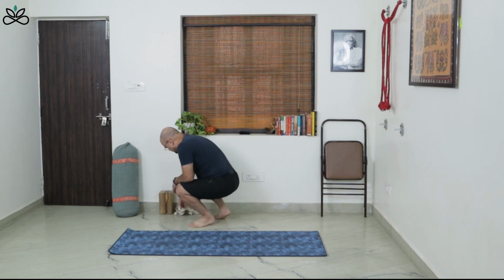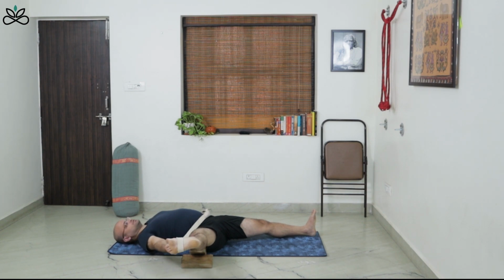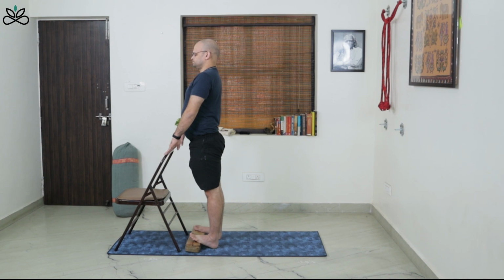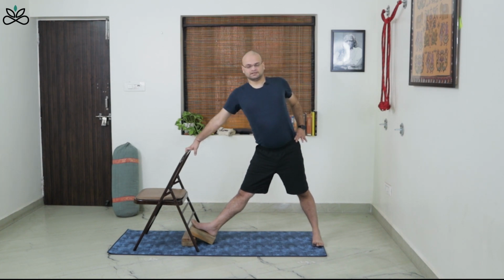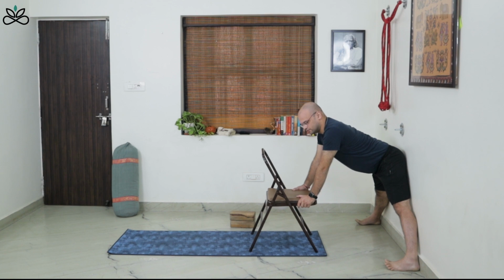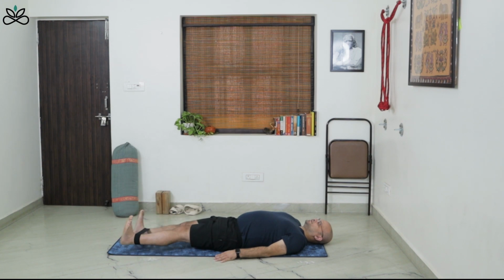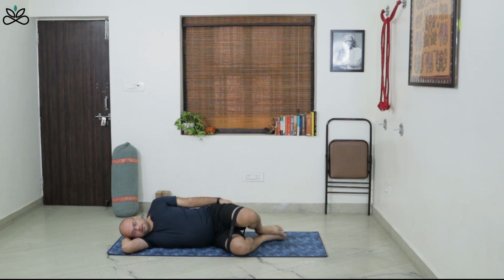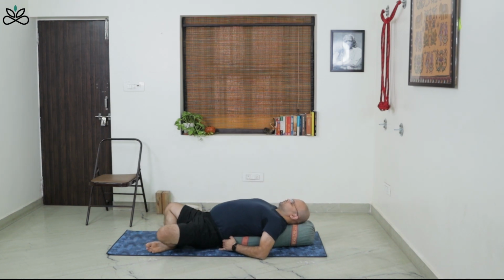Day 8 - Hip Strengthening sequence | 14 DAYS Full Mobility Challenge | International Day of Yoga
Yoga Day is here so lets get gear up and elevate our yoga practice. We are doing a 14 Days Full Body Mobility Challenge for all levels of pracititioners. We are going to upload a video daily for next 14 Days, focussing on unlocking the full potential of your body. These sequences are easy to practice, you just need to give 20 Minutes of your time daily.

This is the offical Youtube channel of Body Mind Alliance.

We offer online courses to achieve optimum health and we also provide Yoga Teacher Training Course accredited with Yoga Alliance.

About Body Mind Alliance :

A self-paced Yoga resource to help you build fantastic body-mind wellness and gain financial freedom to live a joyful life on your own terms.

We are dedicated to help you prioritize your health & mental wellness at your own convenience. Our self-paced courses are rooted in the ancient Yogic science of body, mind and movement - which include a Yoga teacher training course and many niche wellness courses to help you grow at your own easy pace.